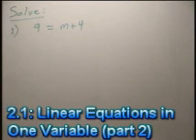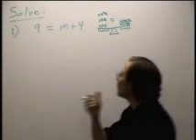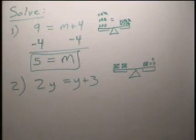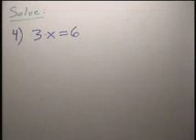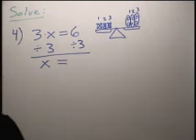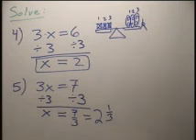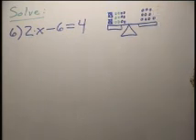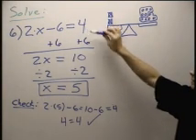2 1 Linear Equations in One Variable part 2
Examples of linear equations in one variable being solved.